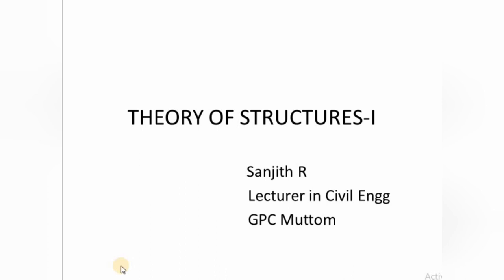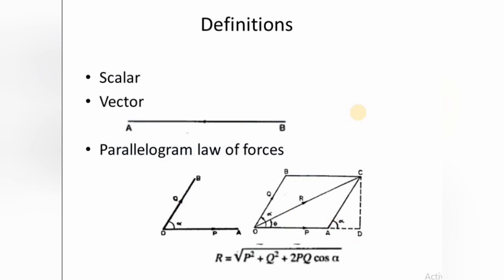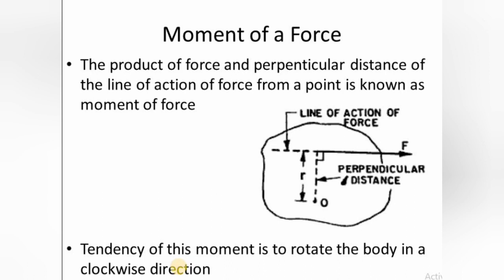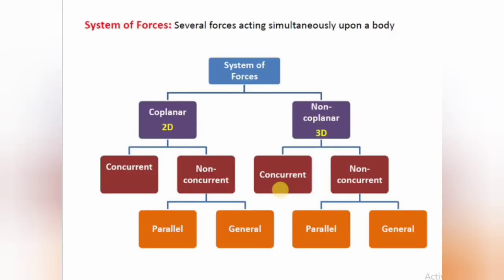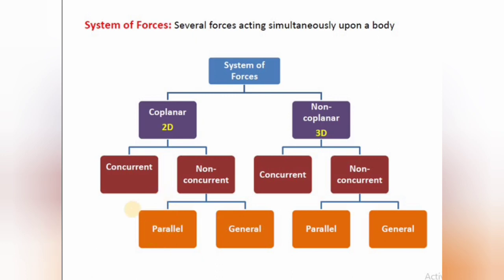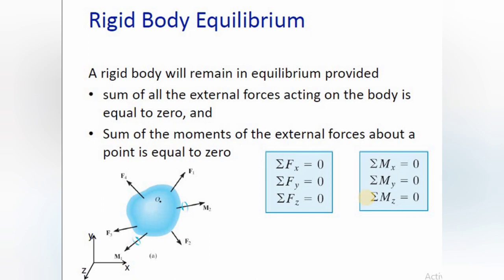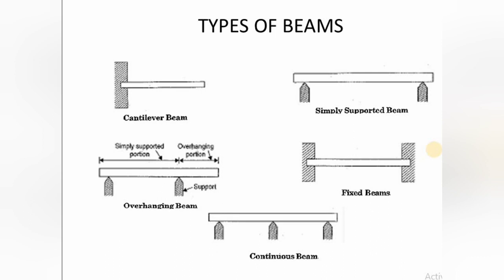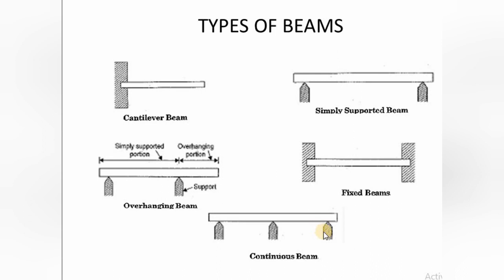Theory of structures | Module1 | Part 2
video explains system of forces, Equillibrium conditions, Types of supports, Beams, loads